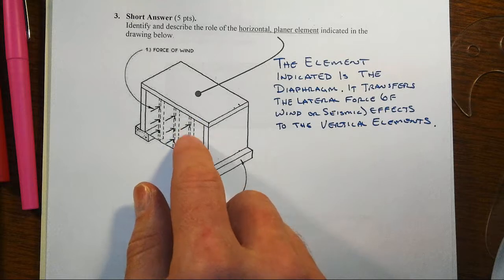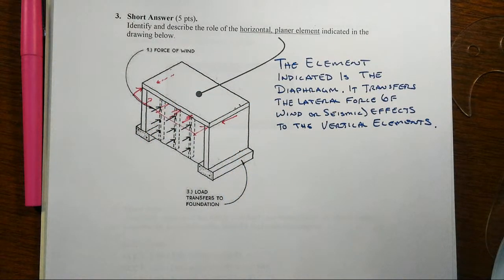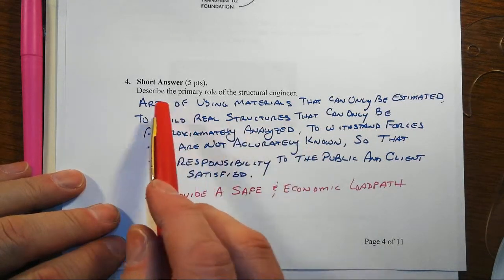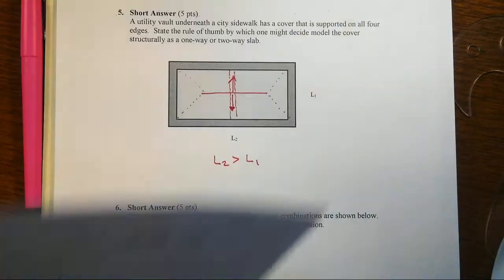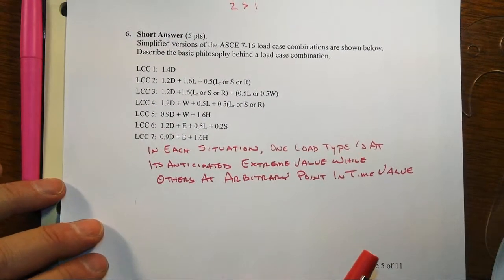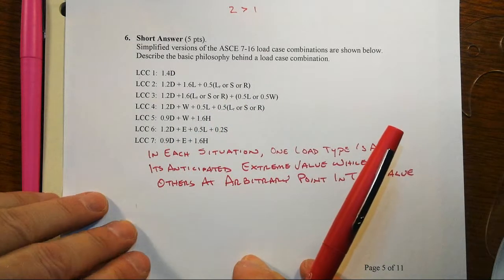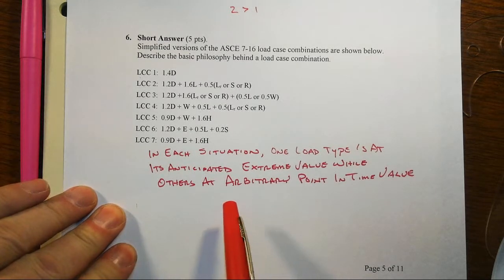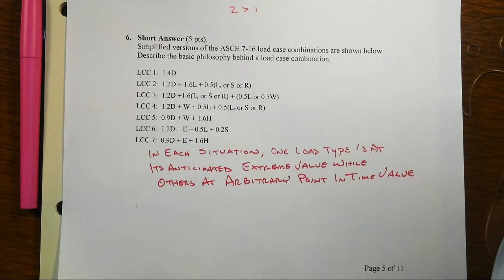Structural Analysis Exam 1 Sp18 Items 1 to 6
Short answer items on the first exam of Spring 2018 in Structural Analysis.